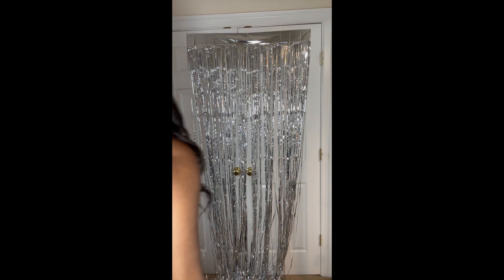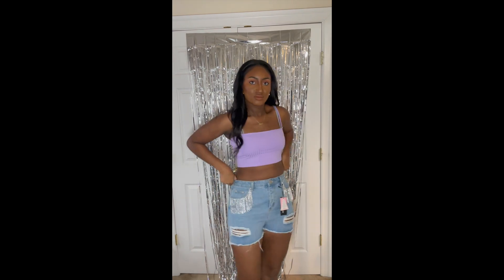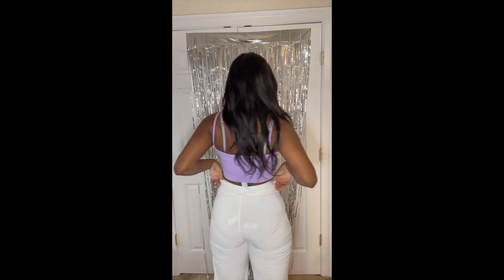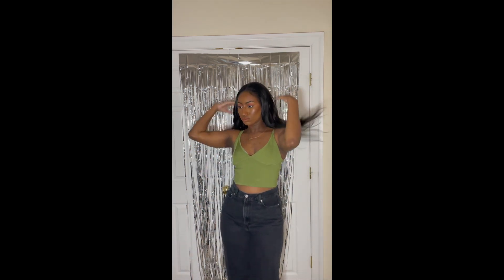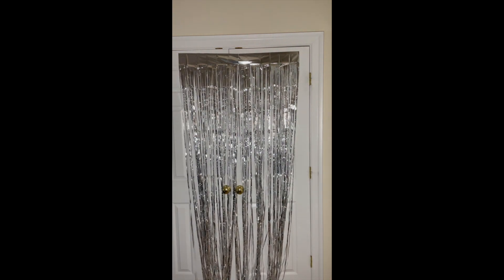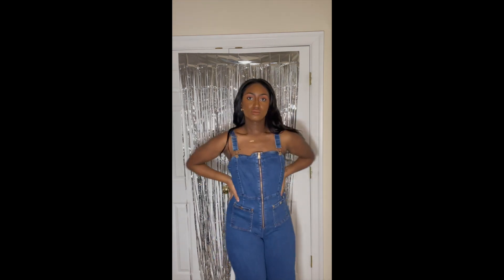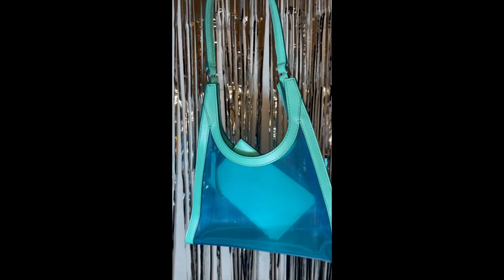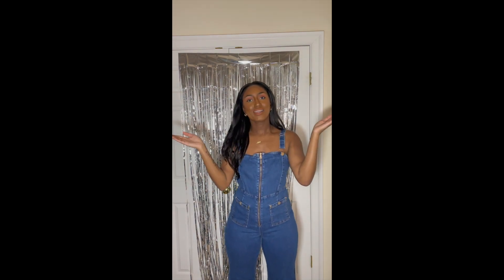Pretty Little Thing & Rent the Runway Fashion Try-on Haul | shethesavant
Hey boos! Let's play dress up. Love ya'll 💛